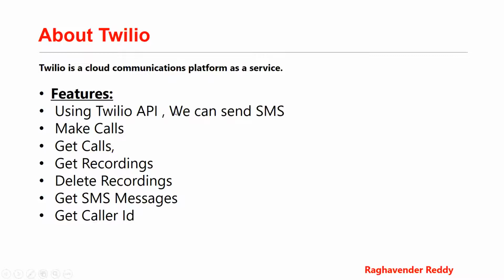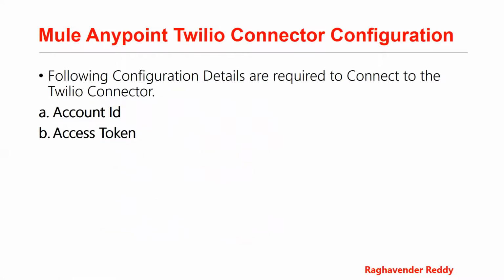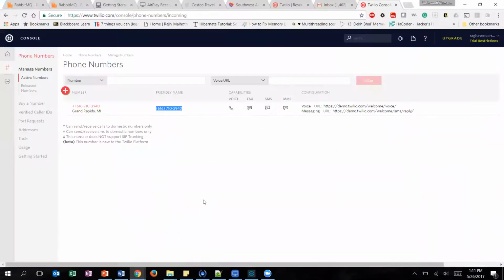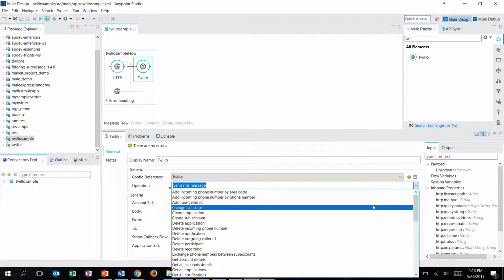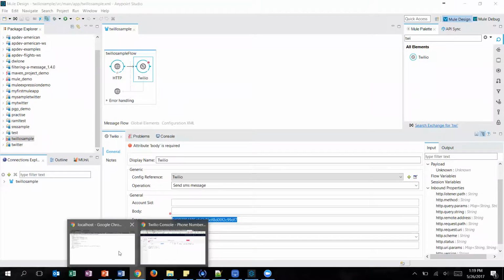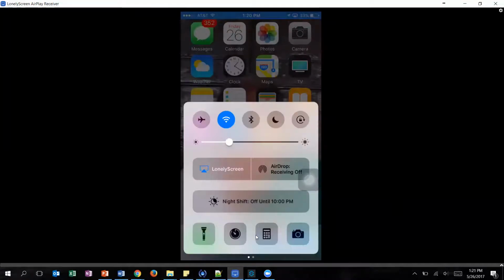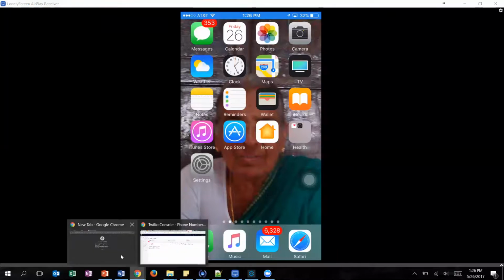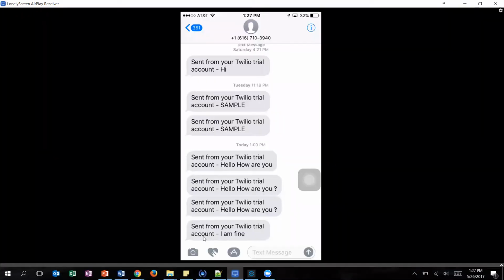Mule AnyPoint Twilio Connector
Sending SMS Message with Mule Twilio Connector, using Anypoint Studio, Twilio API, Twilio Connector 1.4